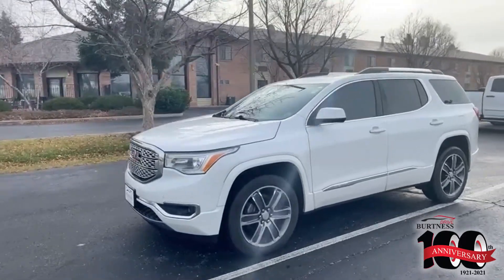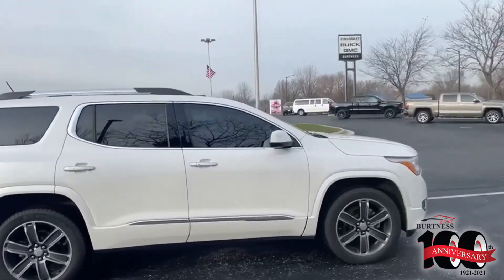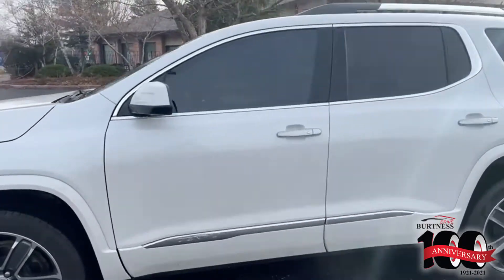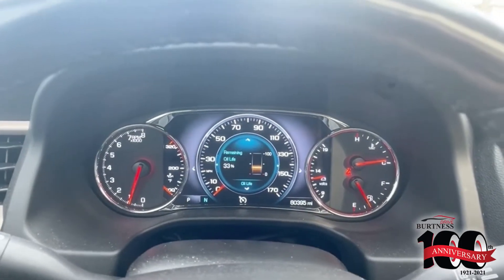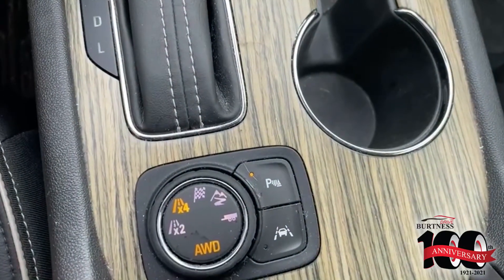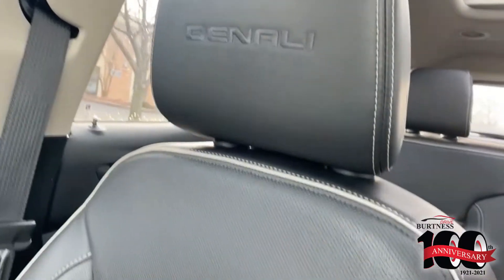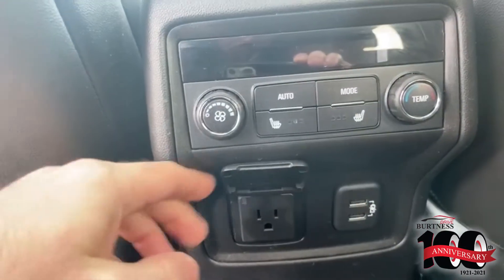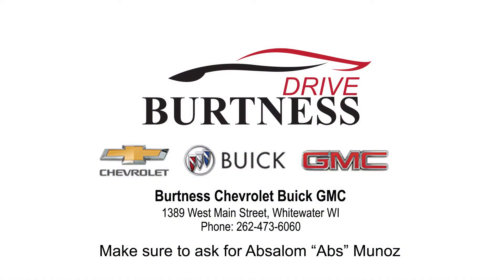2019 GMC Acadia for Diana G2005A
Pre-Owned 2019 GMC Acadia Denali AWD Sport Utility
VIN: 1GKKNXLS1KZ101194 STOCK: G2005A

Description
Standard features include: Air bags, frontal and side impact for driver and front passenger driver inboard seat-mounted side-impact, driver side knee and roof-rail side-impact for all rows in outboard seating positions (Always use seat belts and the correct child restraints. Children are safer when properly secured in a rear seat in the appropriate child restraint. See the Owner's Manual for more information.), Air conditioning, rear, Air conditioning, tri-zone automatic climate control with individual climate settings for driver, right front passenger and rear seat occupants, Alternator, 170 amps, Audio system feature, Bose premium 8-speaker system with sub-woofer, AUDIO SYSTEM, 8' DIAGONAL COLOR TOUCH SCREEN NAVIGATION WITH GMC INFOTAINMENT SYSTEM, AM/FM/SIRIUSXM USB ports, auxiliary jack, Bluetooth streaming audio for music and most phones, advanced phone integration featuring Apple CarPlay, Android Auto and voice-activated technology for radio and phone (STD), Audio system, 8' diagonal Color Touch Screen Navigation with GMC Infotainment System, AM/FM/SiriusXM USB ports, auxiliary jack, Bluetooth streaming audio for music and most phones, advanced phone integration featuring Apple CarPlay, Android Auto and voice-activated technology for radio and phone, AXLE, 3.16 RATIO, Axle, 3.16 ratio, Brakes, 4-wheel antilock, 4-wheel disc, 17' front and rear, Chassis, All-Wheel Drive System (AWD model only. Includes all-wheel drive disconnect.), Compass display, Console, front center with 2 cup holders and storage, includes rear storage drawer, Cooling system, heavy-duty, Cruise control, electronic with set and resume speed (May be upgraded to (KSG) Adaptive Cruise Control - Advanced when (PCH) Technology Package is ordered.), Cup holders 2 in front center console, 2 in front door panel, 2 bottle holders in front door panel, 2 in 2nd row and 2 in 3rd row, 10 total, Daytime Running Lamps, LED, Defogger, rear-window electric, DENALI PREFERRED EQUIPMENT GROUP Includes Standar